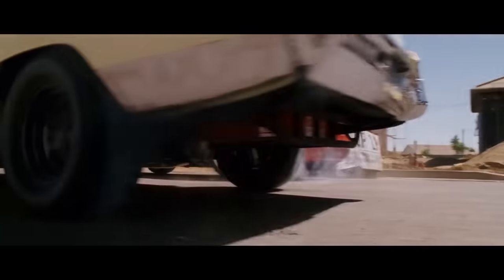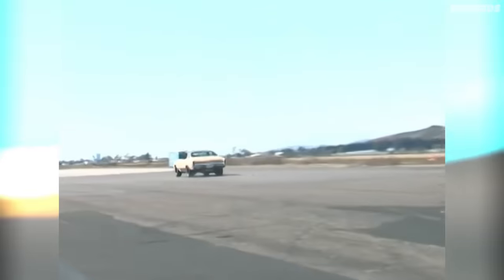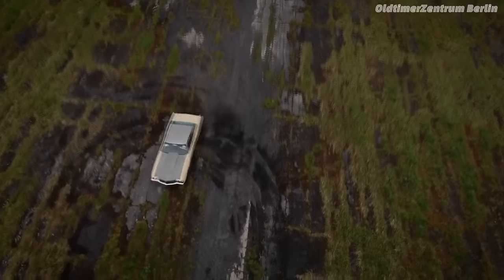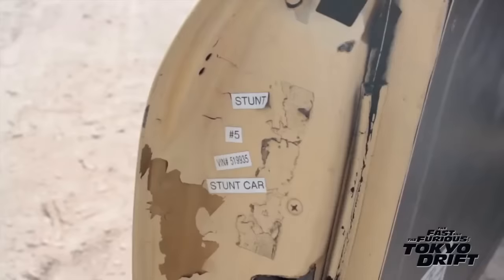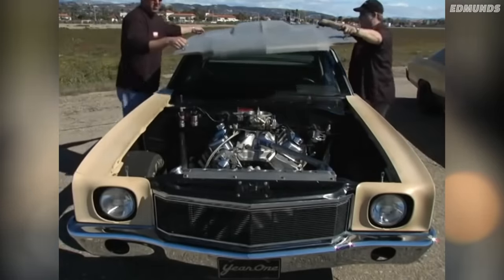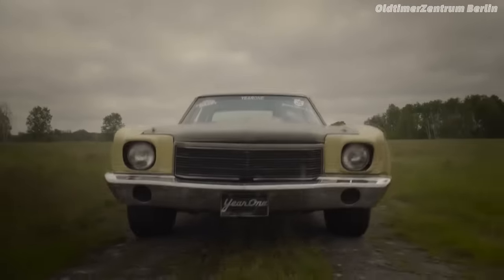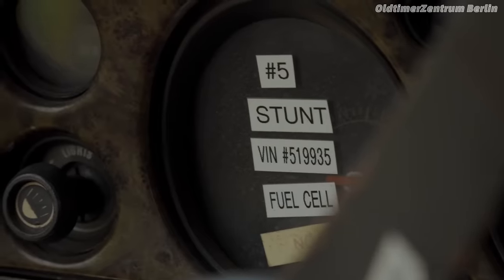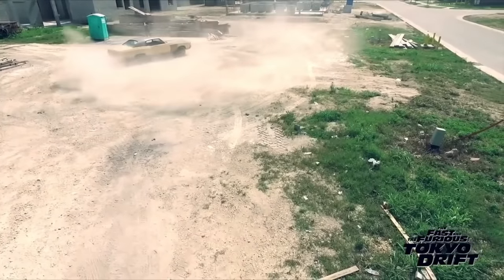THE MONTE CARLO FROM TOKYO DRIFT (SEAN BOSWELL'S MUSCLE CAR IN FAST AND FURIOUS)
The Monte Carlo, 1971 model, is probably the most underrated vehicle of the whole saga. Yes, its appearance doesn't say much, especially when compared to the rest of the most important vehicles of the franchise; but the reality is that mechanically, it was a real beast.